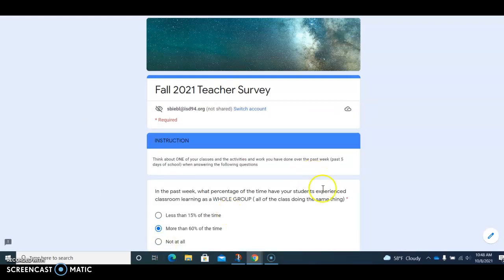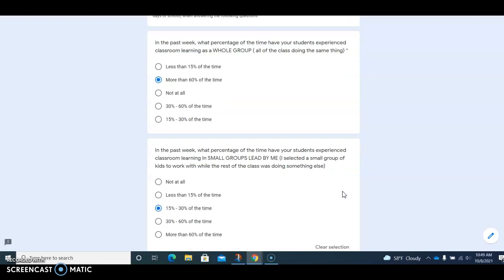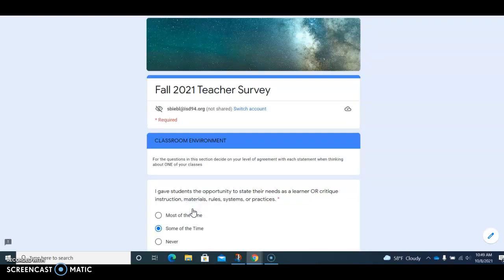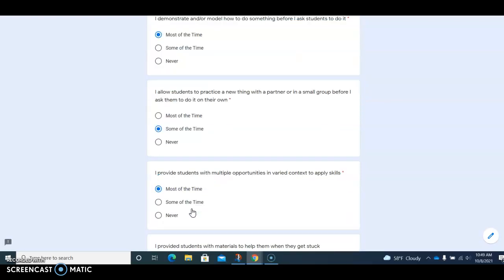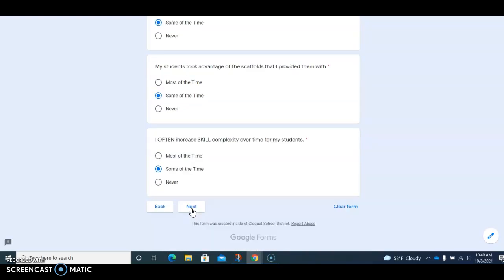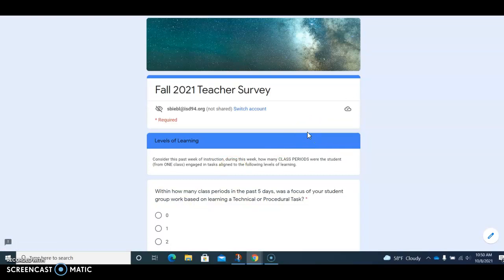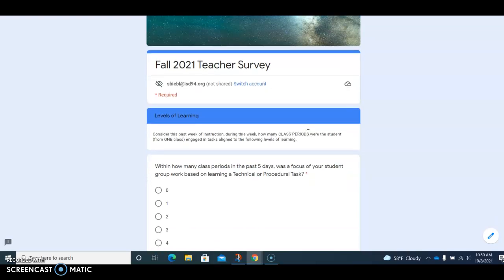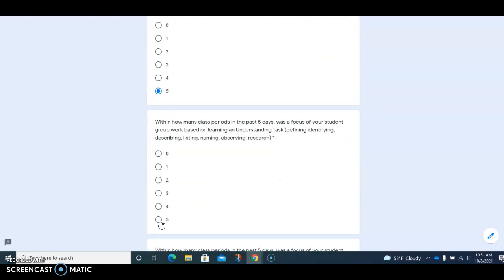Fall Teacher Survey Direction